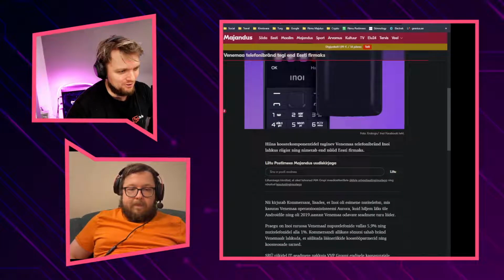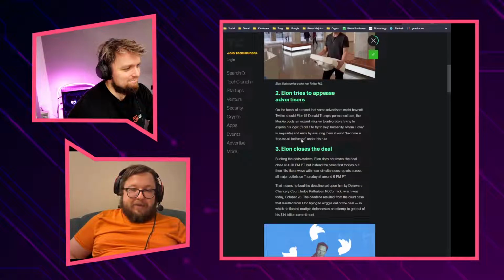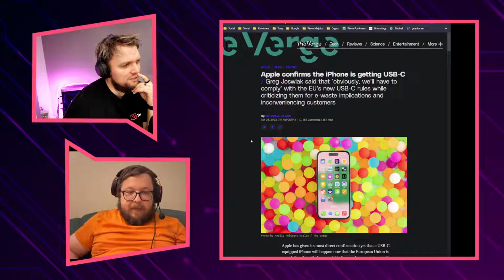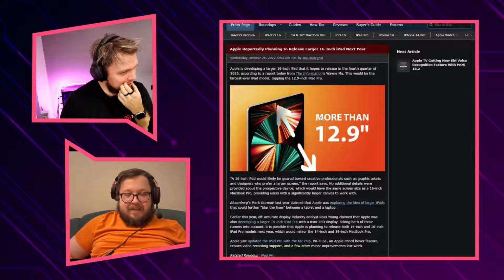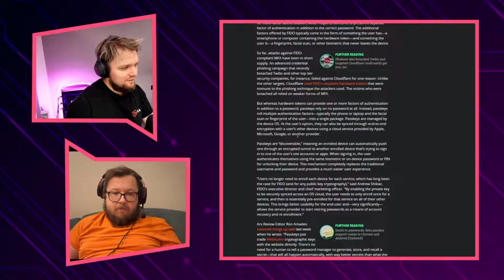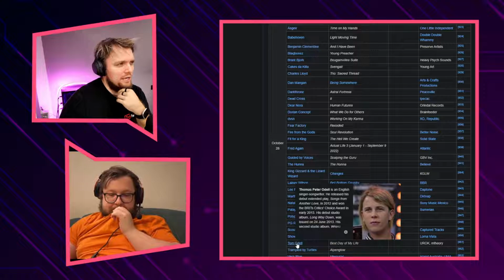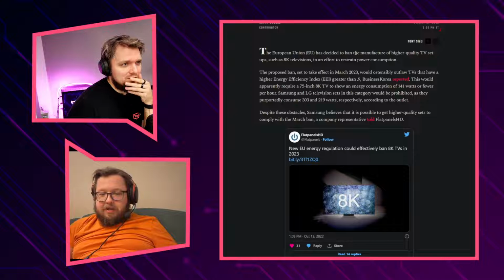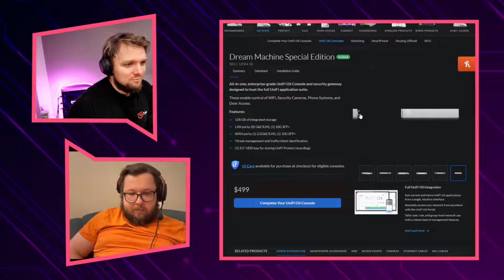TekTok 0085 - The Chef Twit the Elon Musk / Apple responds to being forced to put Type-C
0:00 TekTok = Technology Talk with European Twist 🇪🇺
17:05 Our take on the Apple Event, iPad and the iPad Pro
35:05 When AI creates a video of the evolution of the human
38:20 Netflix is starting to charge for people watching outside of their family plans owners house 3€
42:12 Amazon could pay UK shoppers £900m compensation
53:47 Kanye West is buying Parler
59:25 Motorola unveils a rolling display on a smartphone
1:05:35 Transparent wood could soon replace plastics
1:08:33 The Pixel 7 and Pixel 7 Pro is now on sale in Estonia, but don't buy it
1:12:08 A Lithuanian guy stole $122 million from Facebook and Google just by asking for money
1:17:30 Germany slaps messaging app Telegram with $5 million fine
1:19:25 You now play Sims 4 for free
1:21:25 MEME BREAK
1:23:33 New albums released and some music recommendation for the week
1:25:15 The House of The Dragon TV Show
1:26:00 Bodies Bodies Bodies Horror movie
1:32:20 Better call Saul
1:32:30 Andor the Star Wars TV Show
1:33:25 Bros 2022 Movie
1:37:50 Bayonetta video game
1:41:55 Tomb Raider 2013 video game
1:51:35 A Plaque Tale: Requiem
2:02:35 Some shopping deals
2:06:00 Saying bye and hit the bell next to the subscribe button to catch us live next time 🔔

j